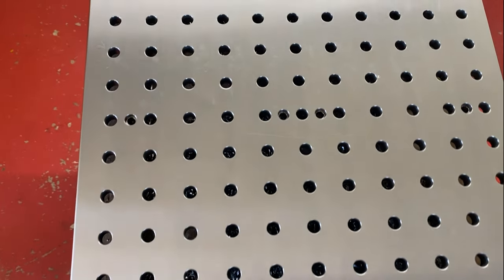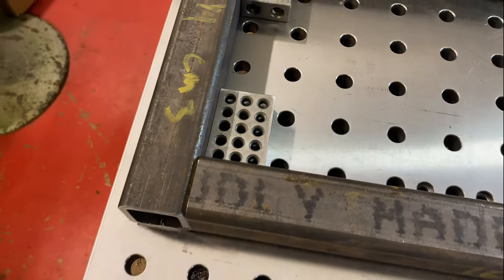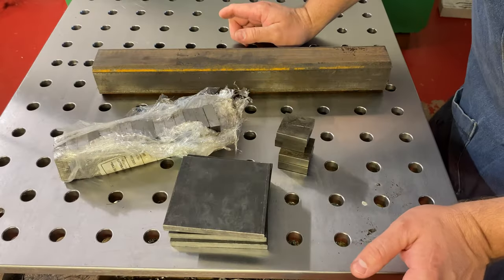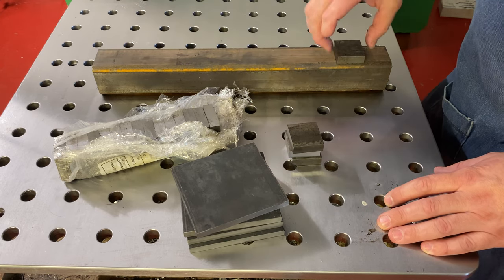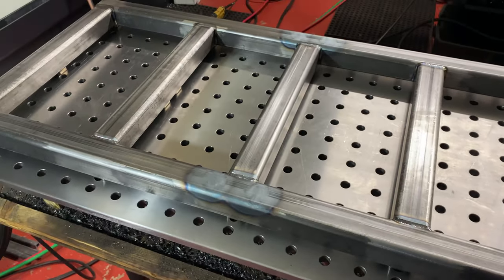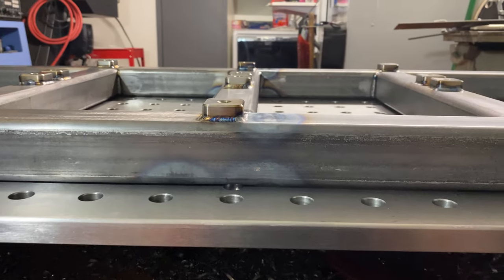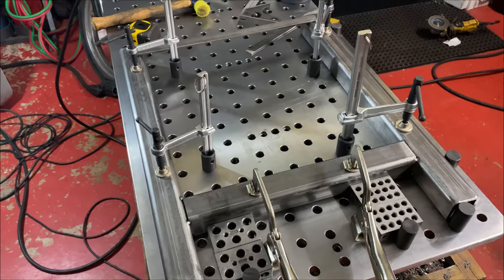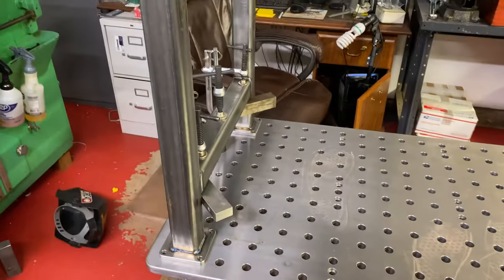My Welding Table Build | Table Frame - Nice Legs and Billet Caster Plates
Watch me build a heavy-duty frame with billet machined caster plates for my welding table. As usual, I mix cnc machining and welding fabrication together to make an over the top shop project. The table is getting mighty heavy for a little shop fixture table and I am not done yet. Next up I will build a custom built-in storage cabinet with drawers and some side racks to organize fixture clamps and accessories.

If you missed the table top video, here it is, go check it out.

Solid models of the drill jig and table top are available for purchase.

Follow along on Instagram for daily behind the scenes updates on projects